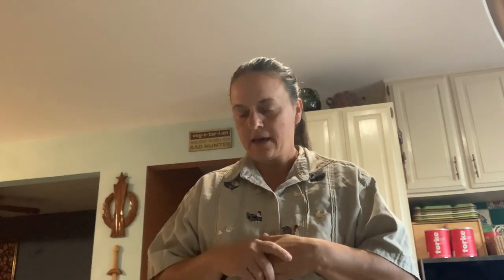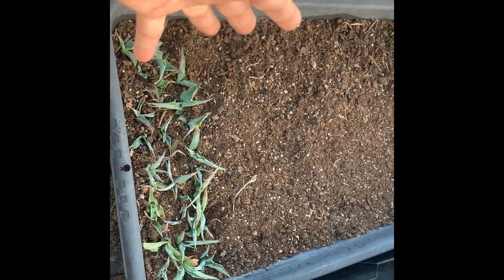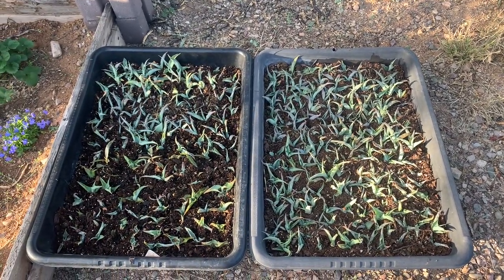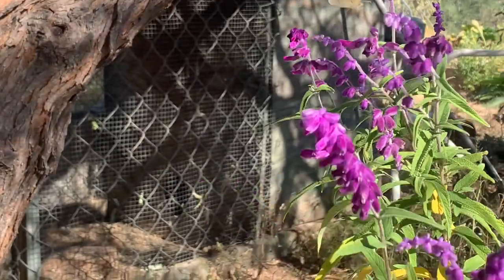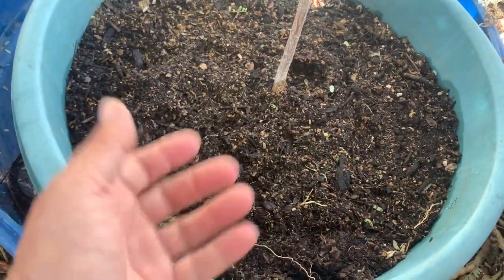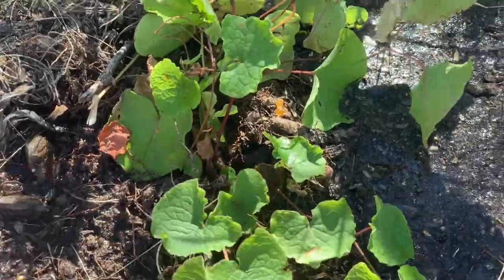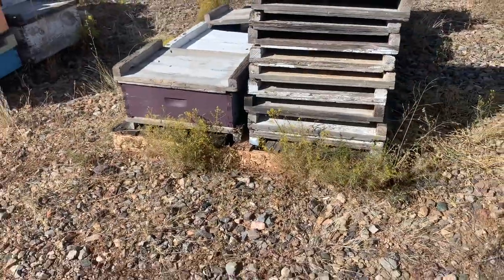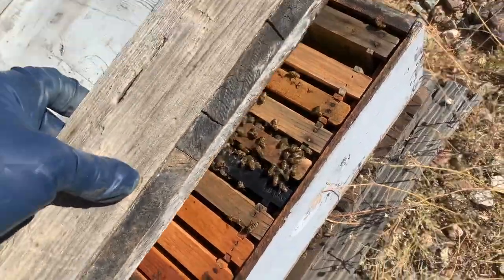Kings Titan Homestead - Garden & Bees of Course! Plus why I hate Praying Mantis! VLOG